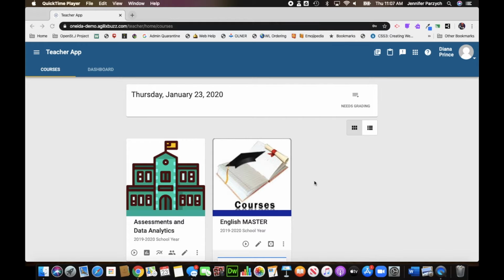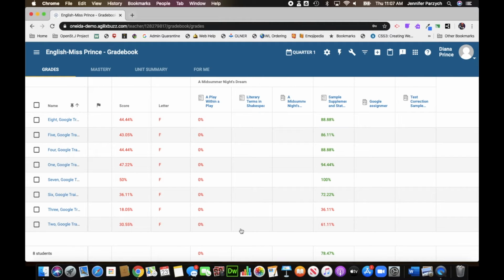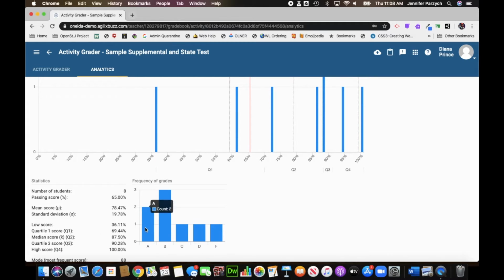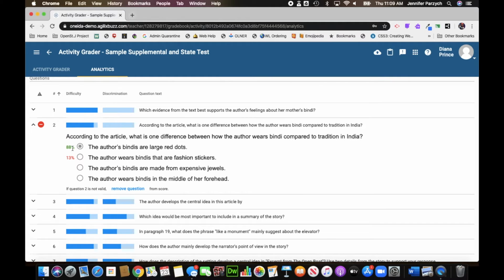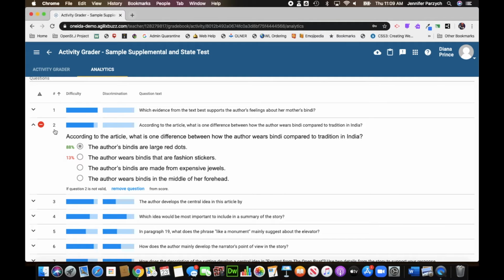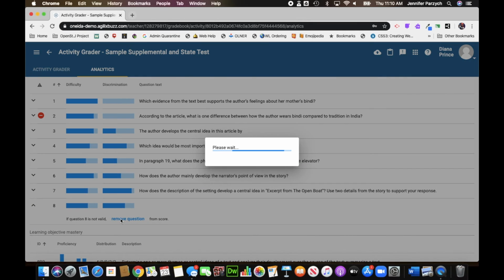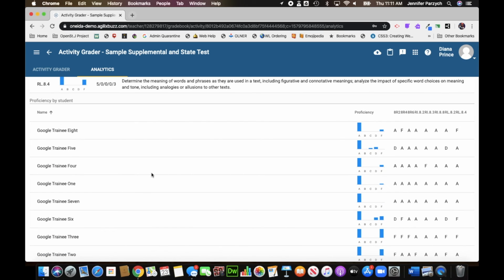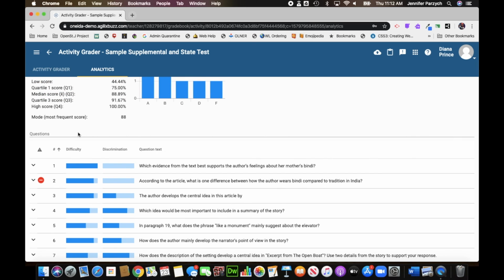Buzz Data Analysis: Entire Class Performance